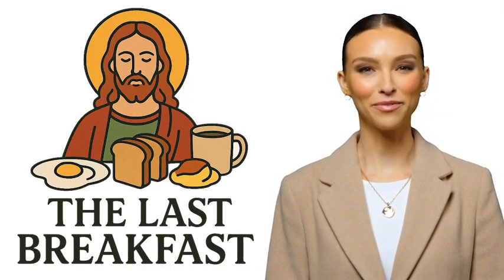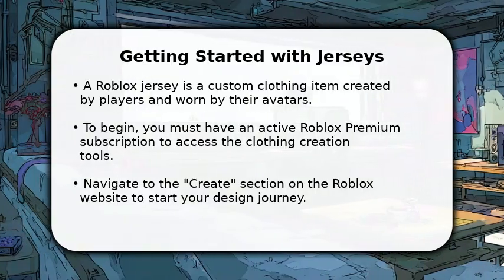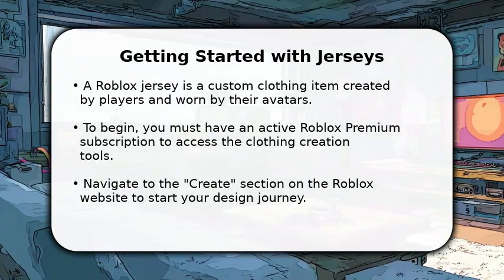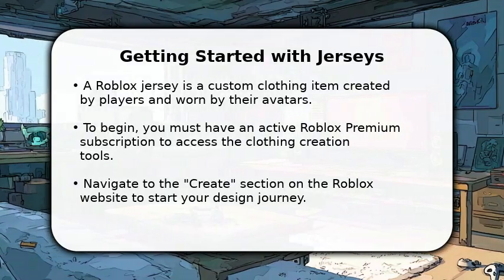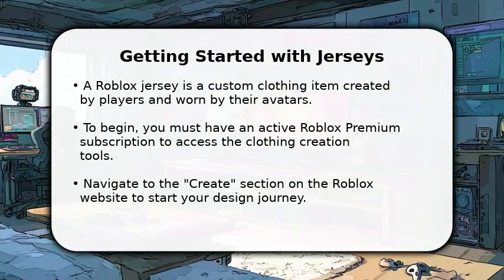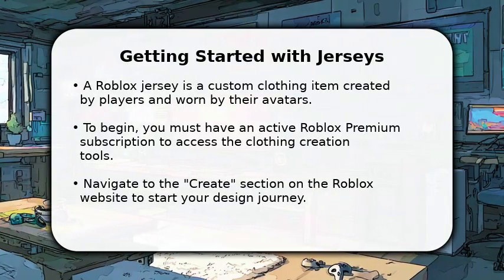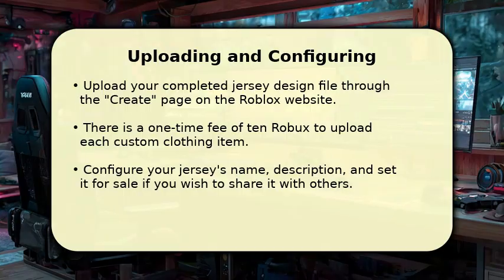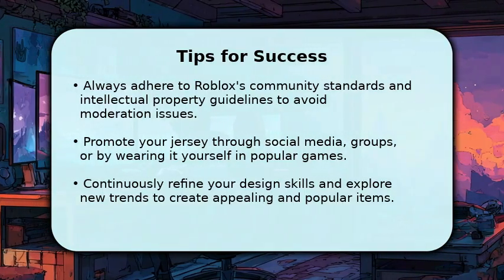How to Get Roblox Jersey 2025 (Only Way)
▸ :^) Are you wondering how to acquire that coveted Roblox jersey for your avatar? Look no further! This comprehensive guide reveals the singular, most effective method to add exclusive virtual clothing to your Roblox collection. Discover the step-by-step process to obtain desirable Roblox items, ensuring your avatar stands out with unique apparel. We'll walk you through everything you need to know, from understanding in-game events to spotting limited edition drops and making smart choices for your virtual wardrobe. Learn the ultimate strategy for securing rare Roblox clothing and customizing your character with popular gear. This video is your essential resource for anyone looking to enhance their Roblox avatar with special items and achieve a truly distinctive look. Tags: Roblox jersey, how to get Roblox items, Roblox clothing, Roblox avatar, virtual items, exclusive Roblox, Roblox guide, limited edition Roblox, customize avatar, Roblox fashion Disclaimer: Content is for informational and entertainment purposes only. No guarantee of accuracy or timeliness. Not professional advice. Use at your own risk.